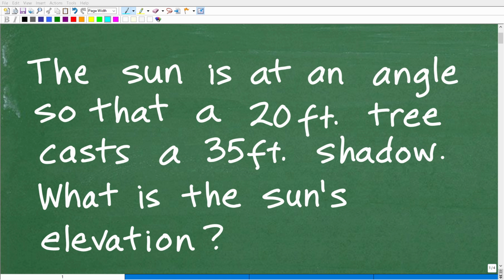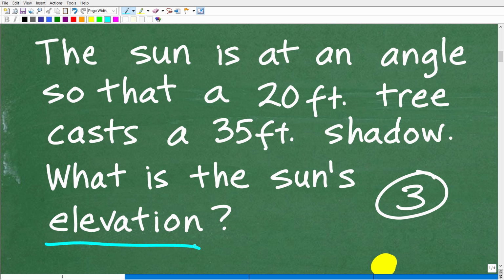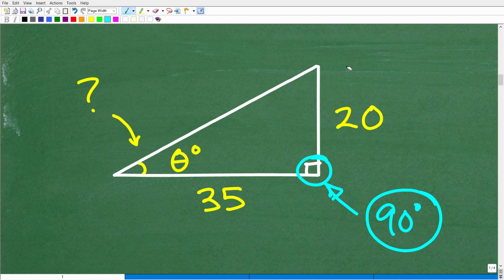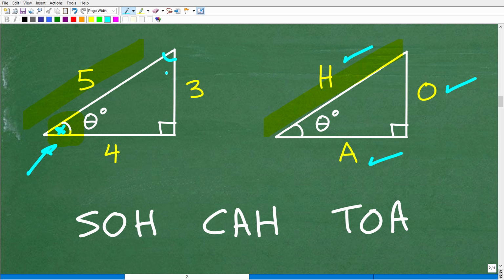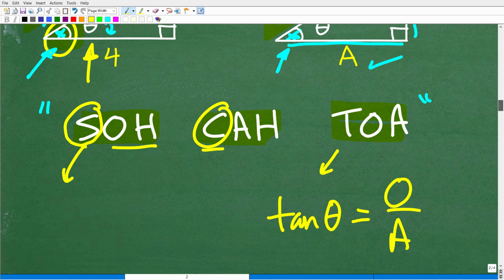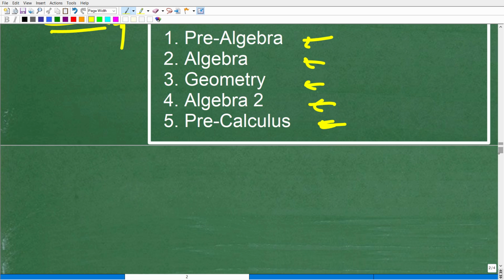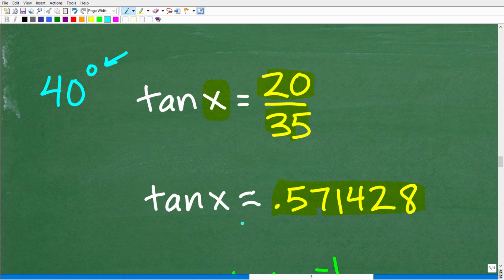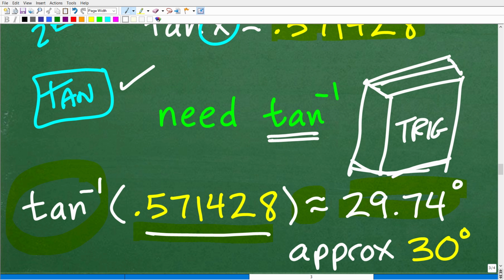The sun is at an angle so that a 20 ft tree casts a 35 ft shadow. What is the sun’s elevation?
How to use trigonometry and trigonometric ratios (sin, cos, tan) to solve a right triangle word problem.